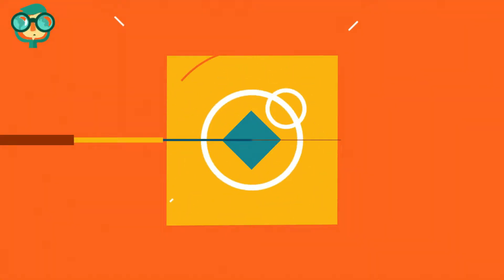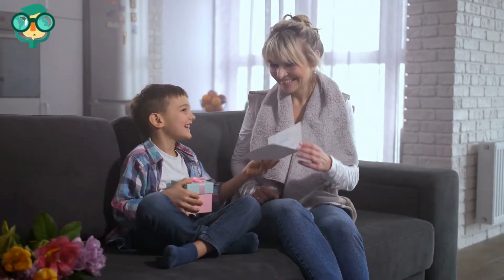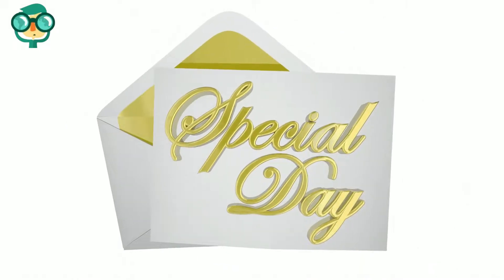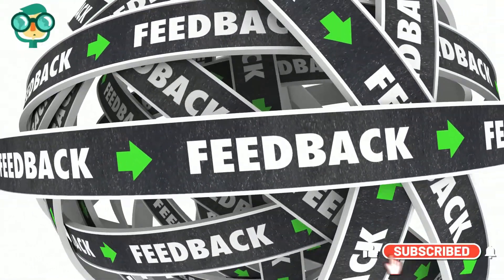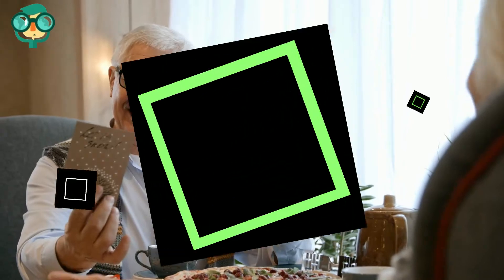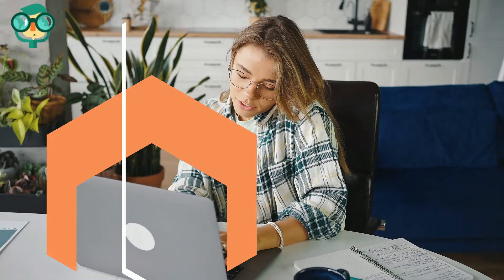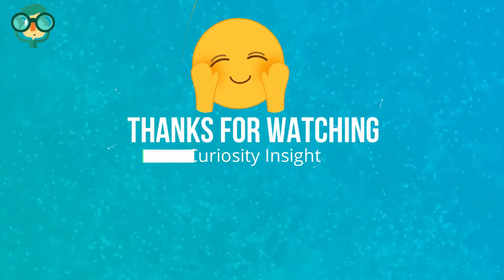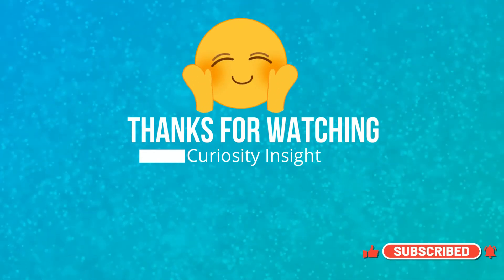How to Start a Greeting Card Business from Home? how to start a greeting card business online?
If you are into design and graphics, and love to make your own greeting cards, starting your own greeting card company could be a great way to supplement your income or start a full time business. There are a couple of ways to get started. One is to make cards directly for companies who hire freelance graphic designers. Another is to start your own greeting card company and sell products to companies or directly to customers. Some designers choose to do a combination of the two while they build their business.

Starting a greeting card business from home can be a fun and rewarding venture. Here are some steps you can follow to get started:

Identify your niche: Determine what type of greeting cards you want to create and who your target audience is. You can specialize in different occasions such as birthdays, holidays, weddings, or any other special event.

Create a business plan: Develop a plan that includes your business objectives, target market, pricing strategy, marketing tactics, and financial projections.

Register your business: Register your business with your local government and obtain any necessary licenses and permits.

Create your designs: Design and create your greeting cards. You can use software like Adobe Photoshop or Canva to create your designs.

Source materials and supplies: Purchase quality paper, envelopes, embellishments, and printing supplies to create your cards.

Price your cards: Determine the price of your cards based on the cost of materials, labor, and overhead expenses. Consider the prices of other greeting cards on the market and try to be competitive.

Develop your online presence: Create a website and social media accounts to showcase your designs and attract customers. You can also sell your greeting cards on online marketplaces like Etsy or Amazon.

Promote your business: Use social media, email marketing, and networking to promote your business and attract customers.

Starting a greeting card business from home requires creativity, dedication, and hard work. With the right strategy and execution, you can turn your passion for designing greeting cards into a profitable business.